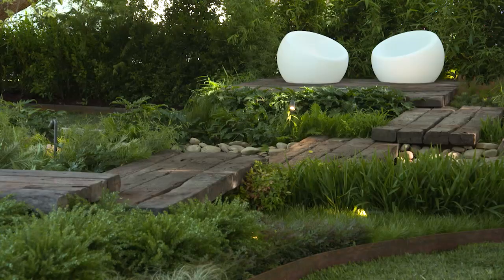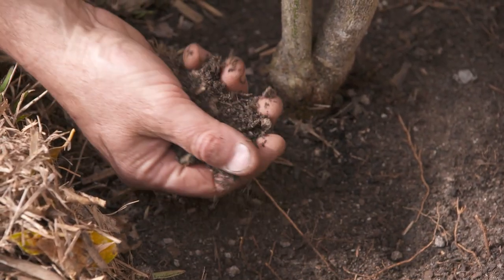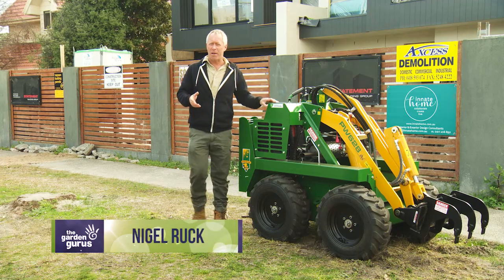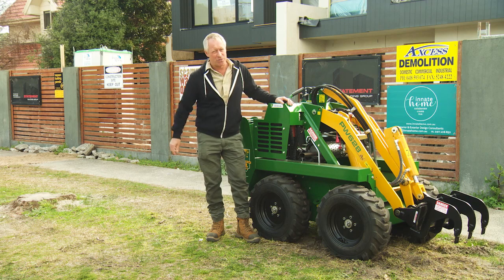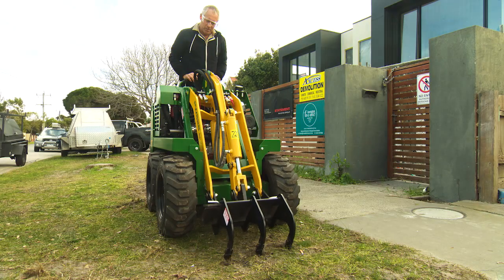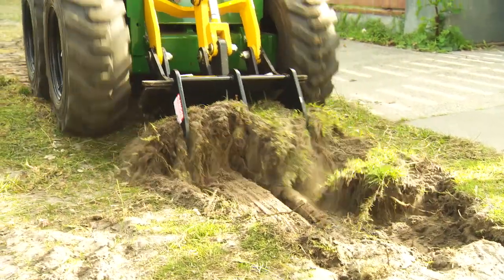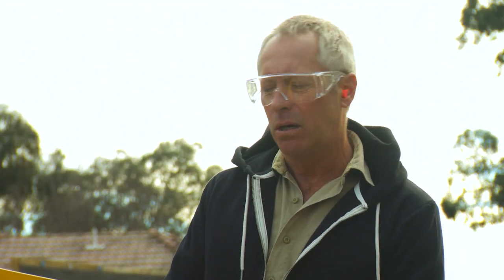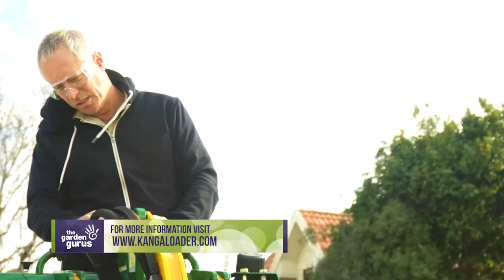The Garden Gurus - Kanga mini loader attachment Blade Ripper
Good soil preparation is absolutely vital for healthy plants and lawns.

• You can take care of your soil by adding compost, organic matter, or even gypsum for heavier clay soils to help break down the particles.

• It is essential to cultivate and rip your soil, especially if it is compacted. Using a shovel can be tough, especially on larger areas, so a Kanga machine may well be the way to go.

• Like all other Kanga attachments, it is easy to connect to the machine – simply line up the plate and lift it on. The tough, heavy duty Tungsten teeth can rip through the heaviest of soils with ease.

• The ripper is also great for loosening and softening areas prior to excavation.